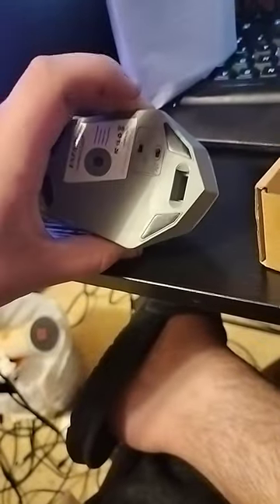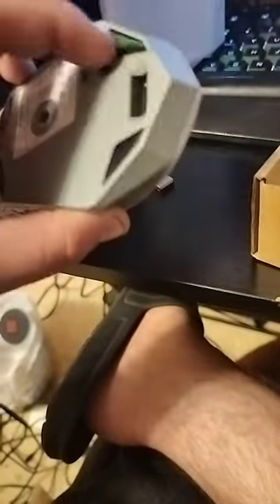My new gaming mouse the best I've ever had gaming mouse